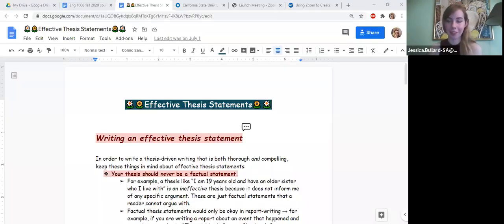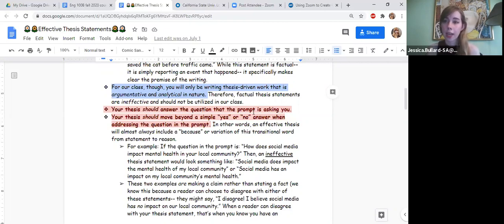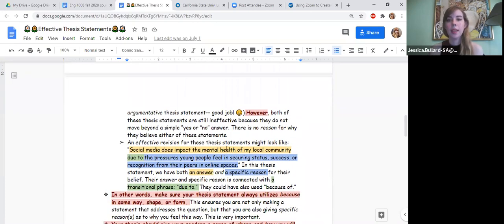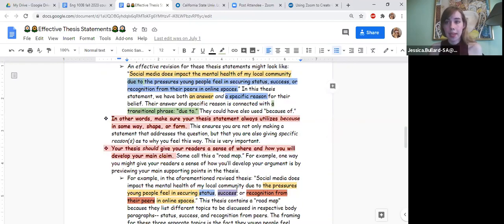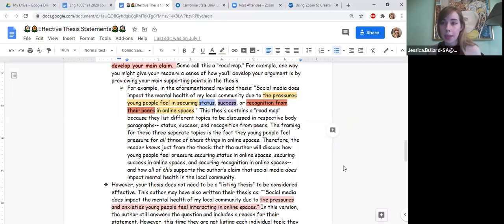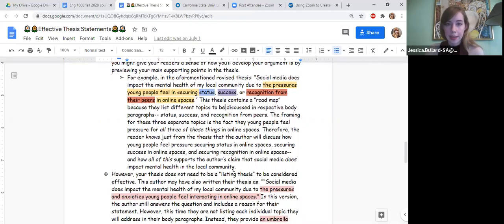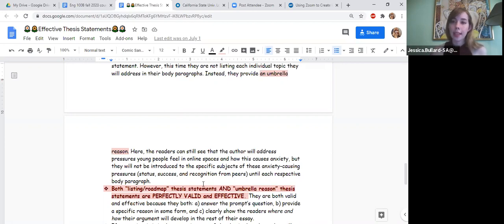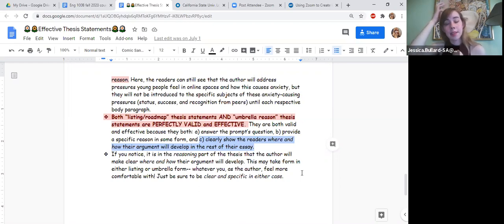Effective Thesis Statement Lesson (English 100B Section 12)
Hi everyone! This video is our class lesson on writing effective thesis statements. Prior to watching this video, you will have read the Google doc I created on writing effective thesis statements. Here is the link to the Google doc for convenience:

We will revisit writing effective thesis statements throughout the semester. This video is meant to facilitate you in beginning to approach thesis writing, as well as serve as a resource for future reference. Please let me know if you have any questions about the doc or the video, and we will discuss them together :-)